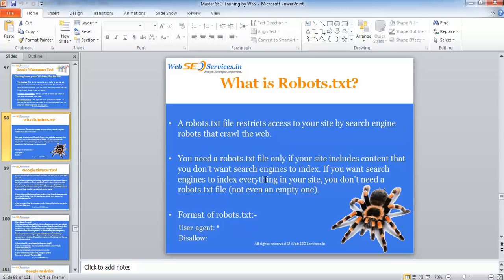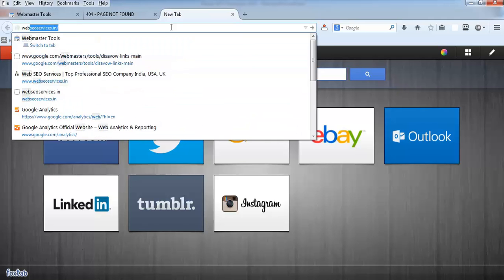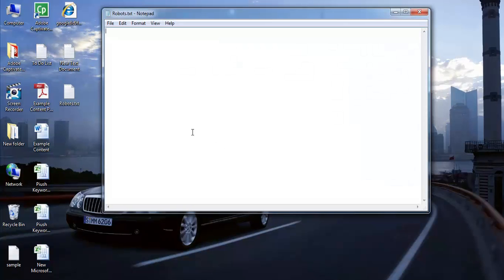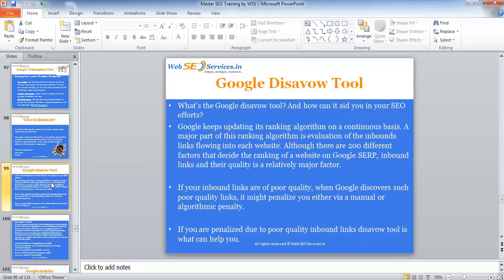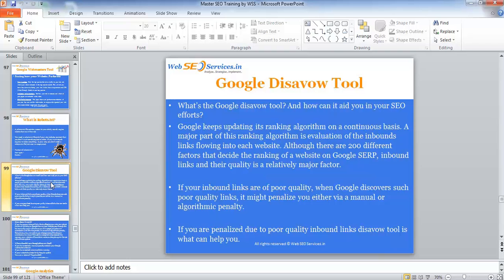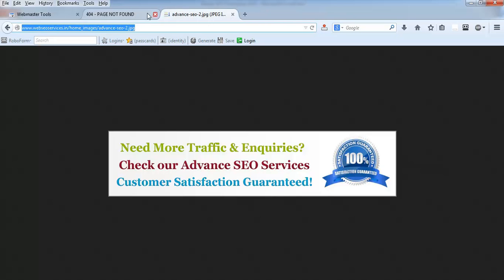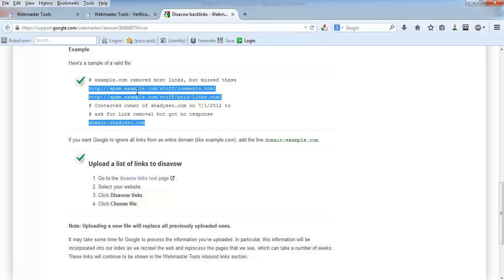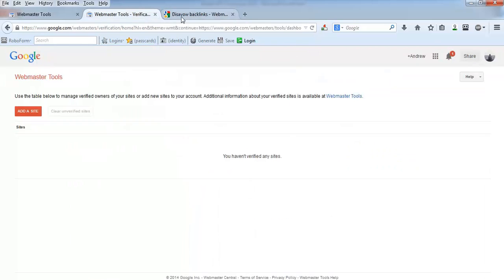SEO Training - Robots.txt & Google Disavow Tool